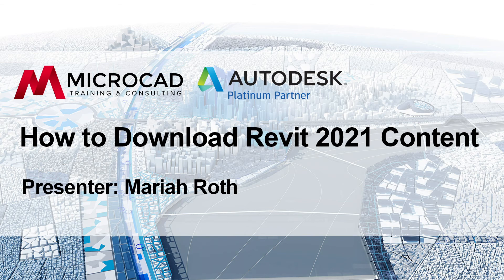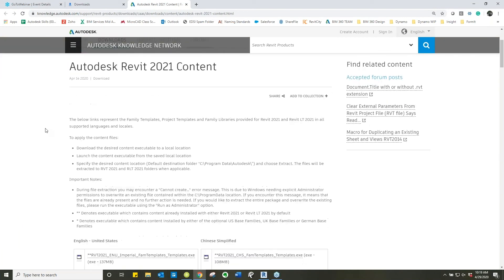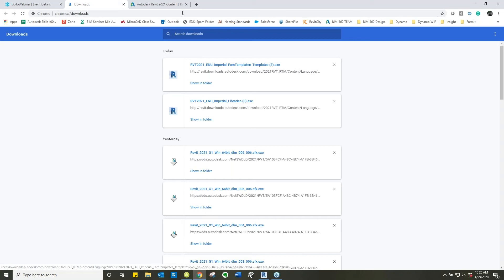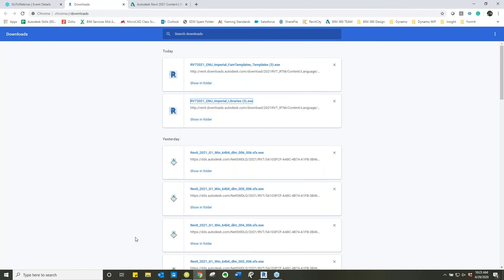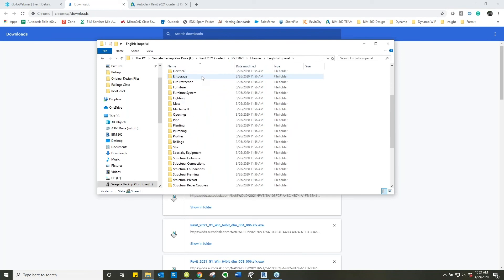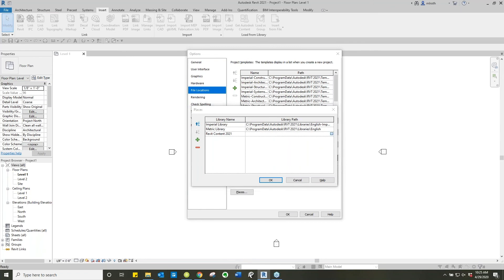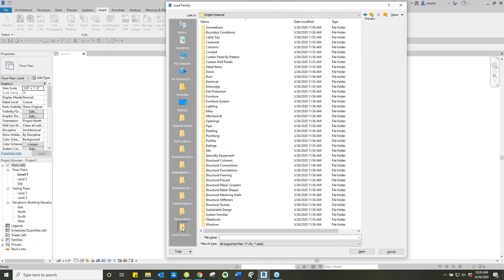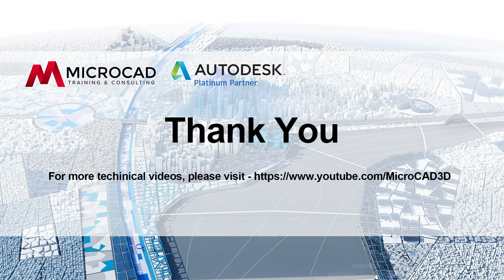MicroCAD Tutorials - How to Download Revit 2021 Content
Presenter: Mariah Roth